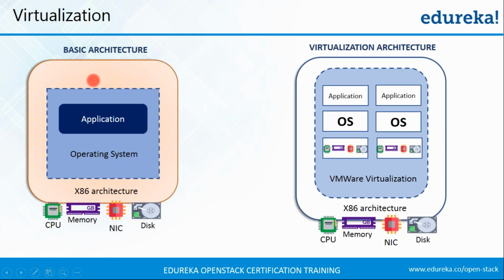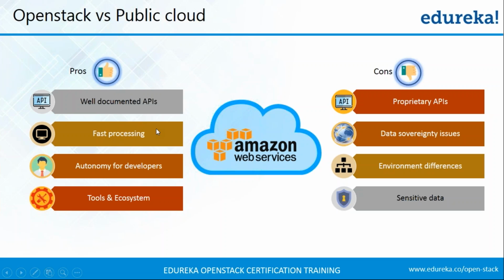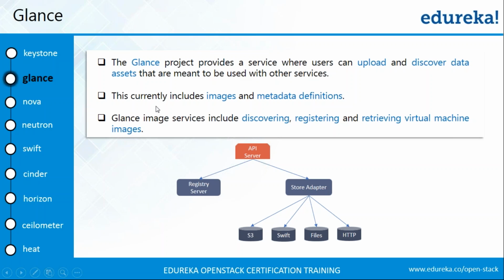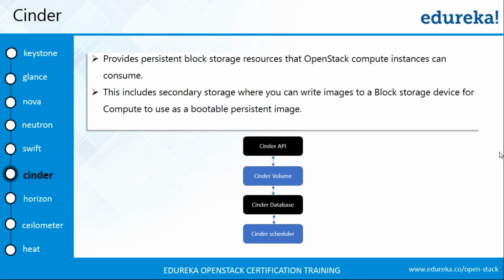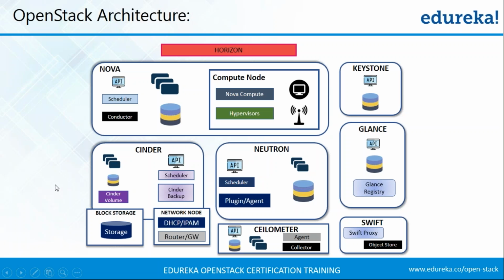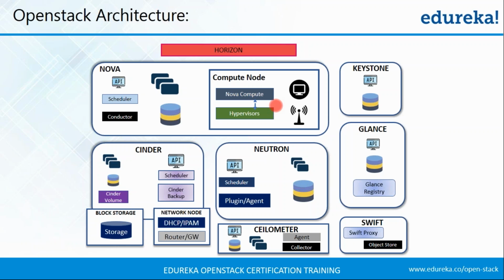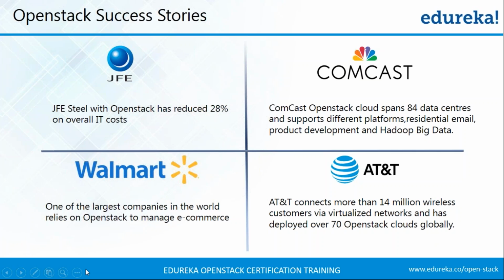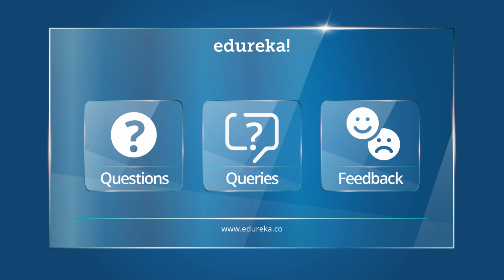OpenStack Tutorial For Beginners | OpenStack Training | Edureka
This Edureka 'OpenStack Tutorial' explains all the OpenStack services - Compute, Storage, Networking etc. This will also help you to understand the architecture of a OpenStack cloud infrastructure and how all the services communicate with one another.

1. This is a 7 Week Instructor led Online Course, 45 hours of assignment and 20 hours of project work

2. We have a 24x7 One-on-One LIVE Technical Support to help you with any problems you might face or any clarifications you may require during the course.

3. At the end of the training you will be working on a real time project for which we will provide you a Grade and a Verifiable Certificate!

Edureka's OpenStack Certification training provides a detailed understanding of the steps necessary to operate OpenStack environment. Also, you will go through architectures, live implementations, provisioning and lab setup for the real-world challenges faced by OpenStack experts.

The course is designed for professionals who wish to learn OpenStack and use it to implement and manage OpenStack infrastructure. The course is also suitable for:

Systems Administrators
Technical and IT Professionals
Storage Administrators
Network Engineers
"Cloud Computing" is the market buzz and is the preferred learning path after OpenStack Certification Training. Check out the upgraded AWS Architect Certification Training details

Why learn OpenStack?

OpenStack training provides certifications around in-demand IaaS Technologies and enables you to bag top paying OpenStack engineering roles along with helping you develop the requisite skills and expertise to manage and provision private and public clouds. This course provides hands-on experience on installing OpenStack and maintaining it in real-time.